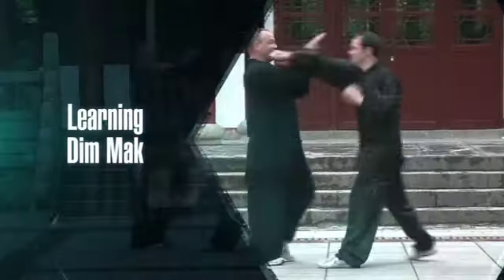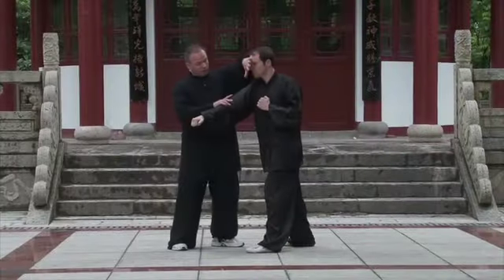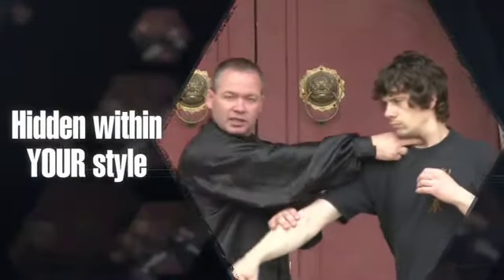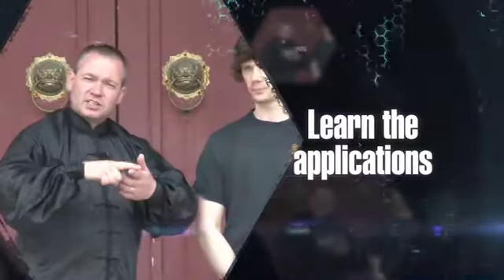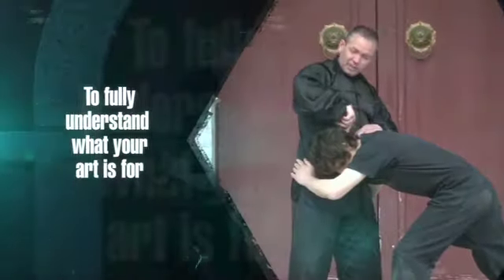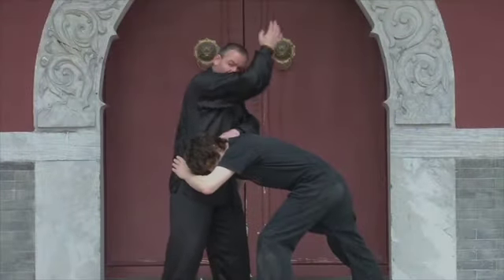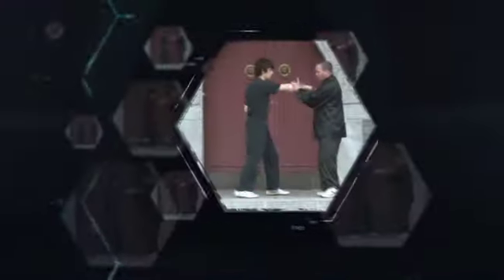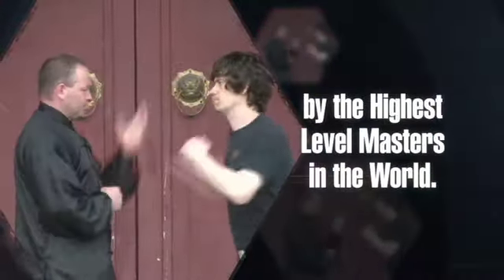Five Thunder Dim Mak Instructor Training Programme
Trailer for the International Five Thunder Dim Mak Instructor Training Programme taught by Sifu Steven Burton.  Learn Authentic Dim Mak.  This programme is a 5 module training programme over 2 years.  At the end of the course you will qualify to be able to add Dim Mak to your existing martial arts as well as be presented with an Internationally recognised Duan Wei Grade.  The level of Duan Wei will be based on your depth of knowledge and ability to apply it to your art.  Open to all martial arts styles.  For further details of current course visit www. stevenburtoncombatinternational.com